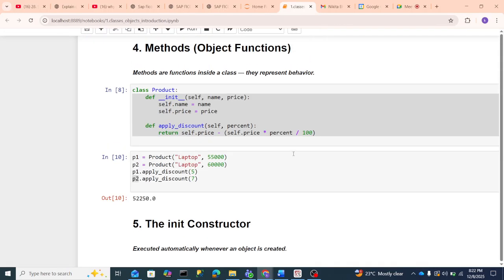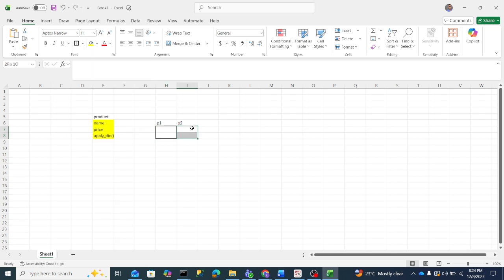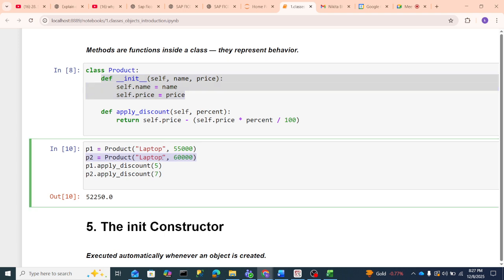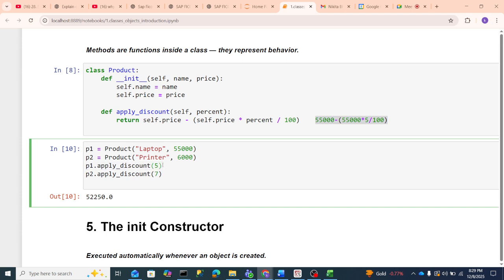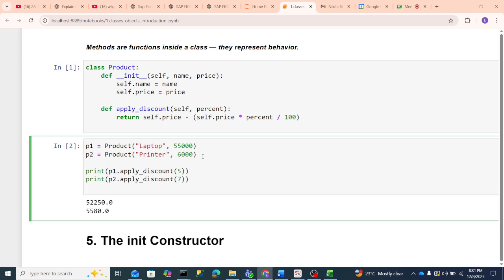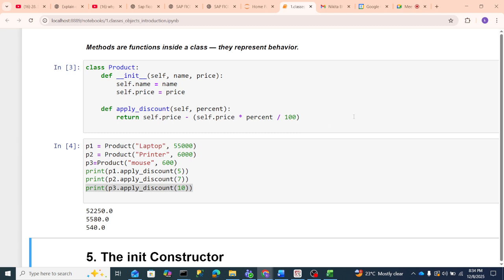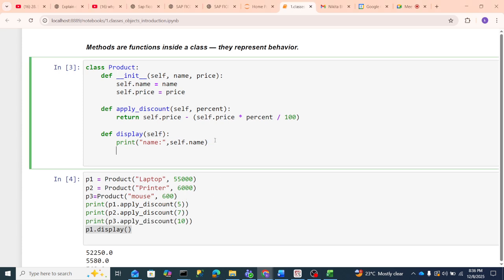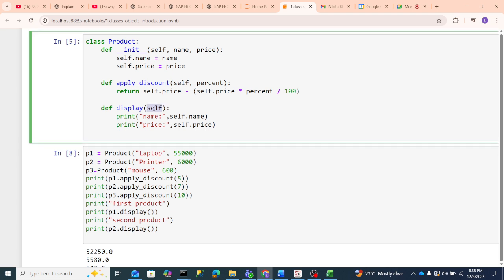10.PYTHON - class object creation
how to create a create a class?
how to create a single object?
how to create multiple objects?
how a constructor is invoked?
how object is initialized?
how to access data from objects?